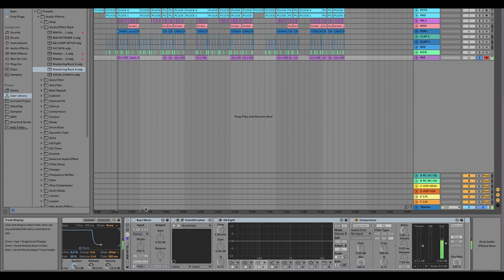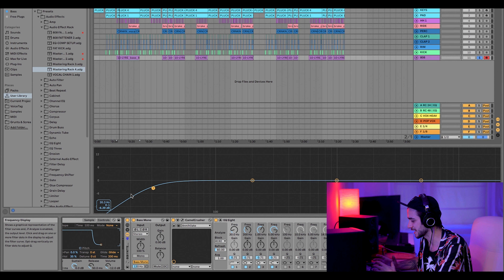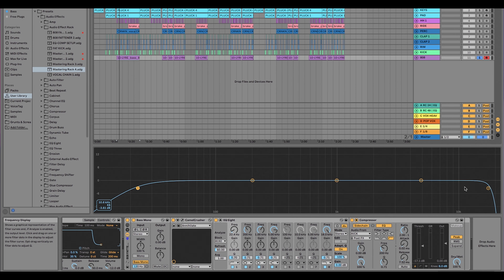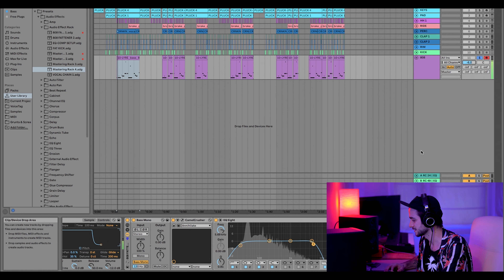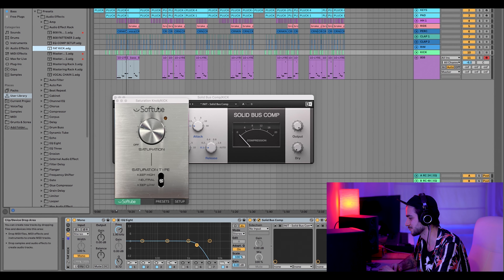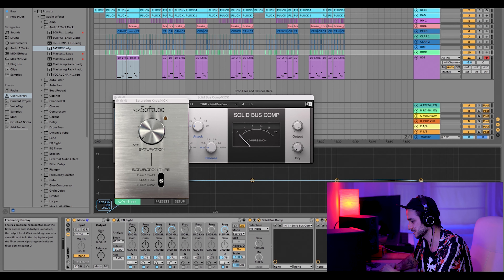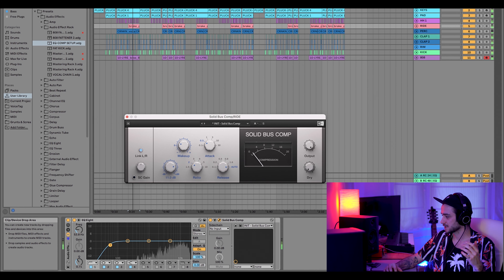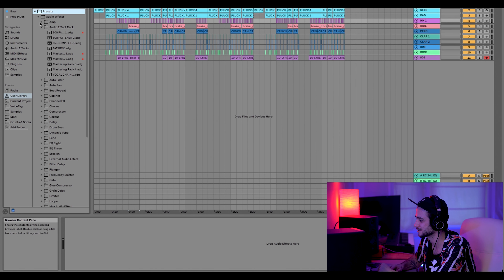How To Mix Your Beats for Sales + Placements in 2021! 🌴 (Pt.I)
Learn how to Mix your beats for Sales + Placements in 2021! In a saturated market of music producers it is important that you make sure your beats stand out 🌴 Properly mixing your beats can often be as important as the beat itself! In this 2 part series we deep dive into a start to finish mix/master of a fresh new beat

Studio Gear:
Focusrite Scarlett 18I8 Audio Interface
Focusrite Clarett 4Pre USB 18-In/8-Out Audio Interface
Yorkville YSM 5 Studio Monitors
Native Instruments Komplete Kontrol A49 Keyboard
Akai MPK Mini Controller
RODE NT2-A Microphone Kit
Audio-Technica ATH-M50x Professional Headphones
Ableton Push
Apple Thunderbolt Cable
Zoom H1N Hand Recorder
5-Piece Guitar Stand
Single Guitar Stand

Camera Gear:
Sony a-6300 Mirrorless Camera 4K
Sony E-mount 50mm F1.8
Studio Lights
Lavalier Microphone
Neewer Tripod
USB Port
SanDisk 128GB Extreme PRO SD Card